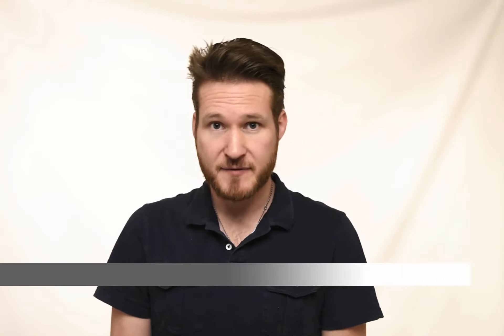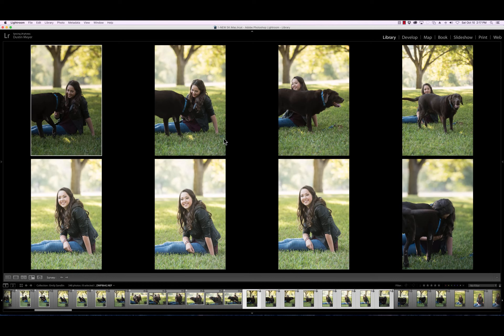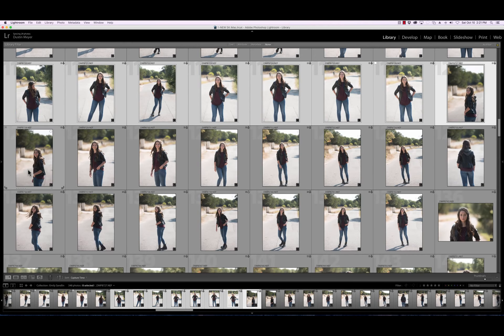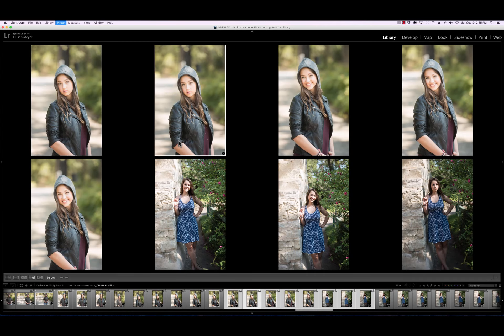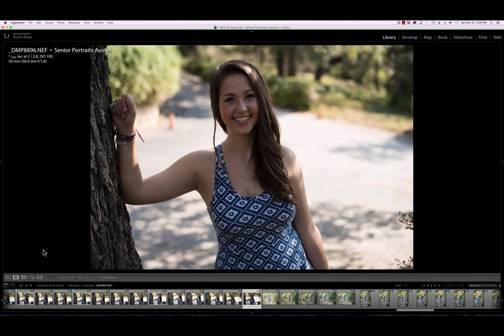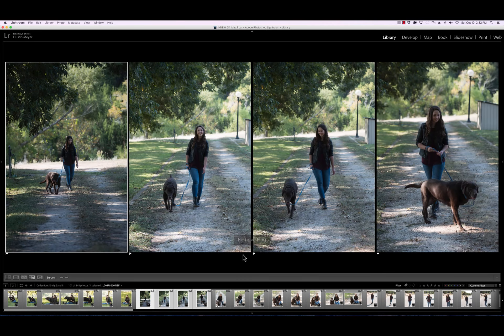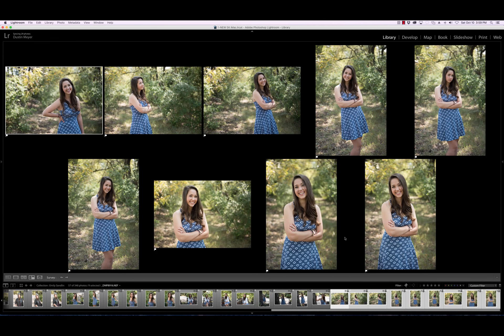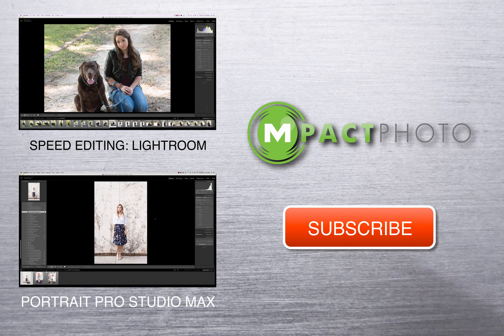Adobe Lightroom Tutorial: Episode 2 "Speed Editing"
Quickly sort through all of your photos to get the very best ones. Here's how I go over all of my images efficiently so I can focus on my photos and my clients.